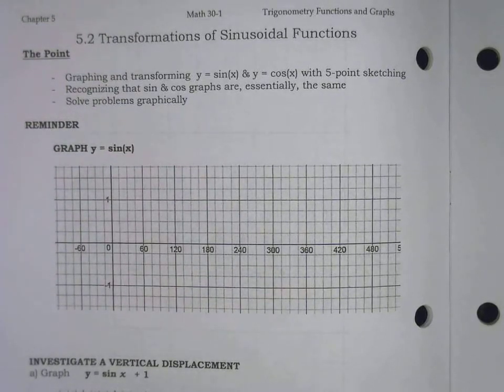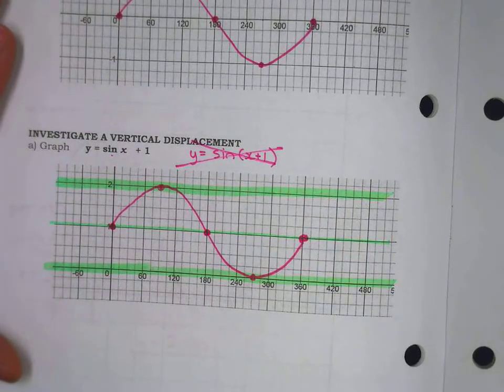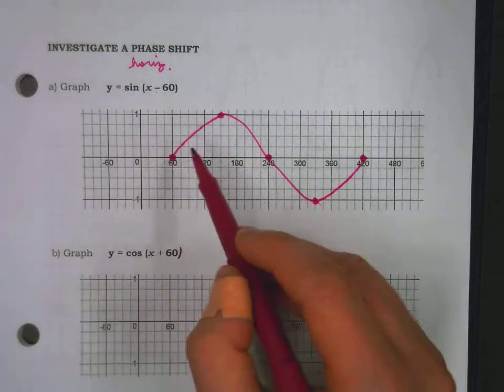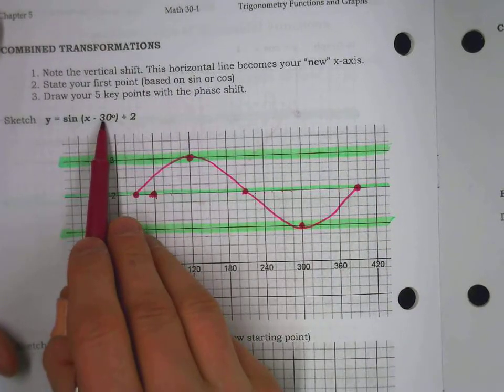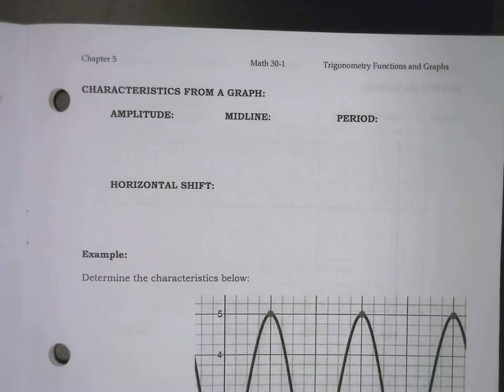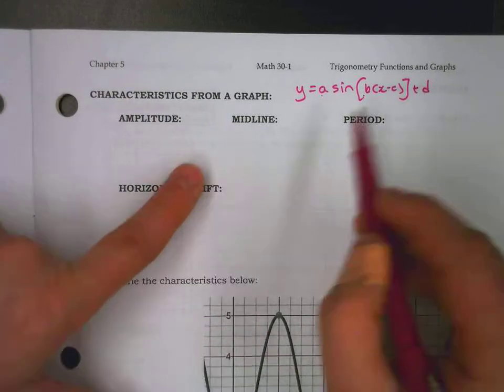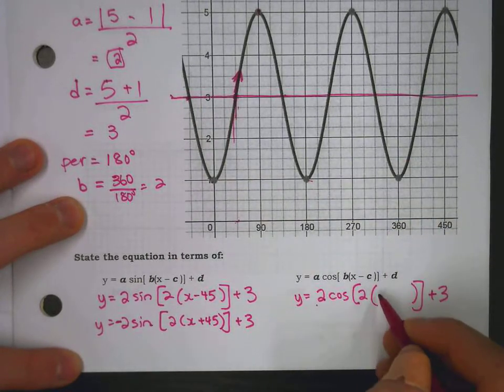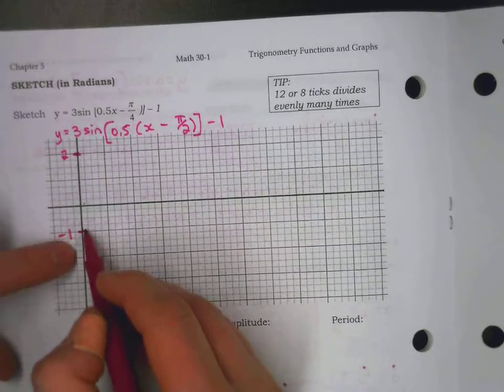Math 30-1 Lesson 5.2 Part 1